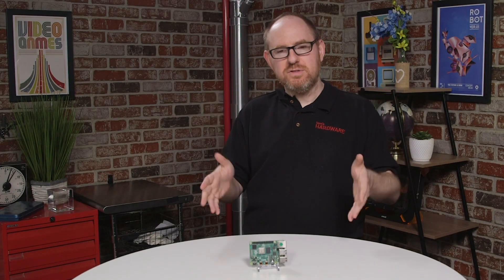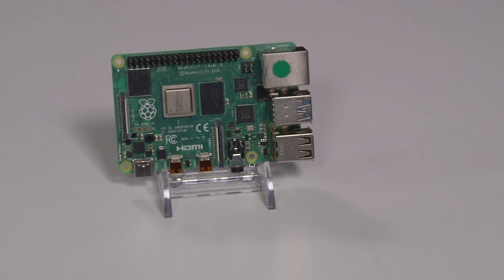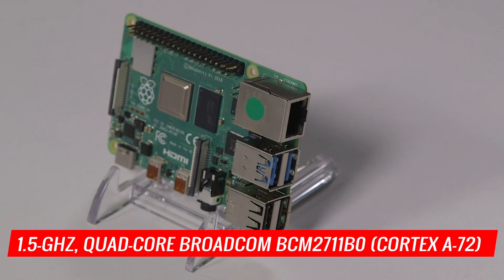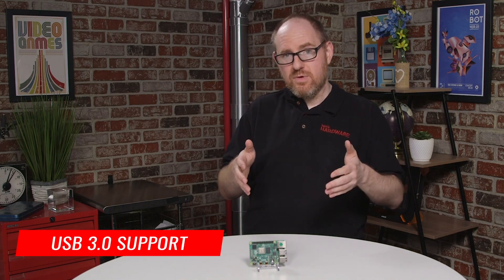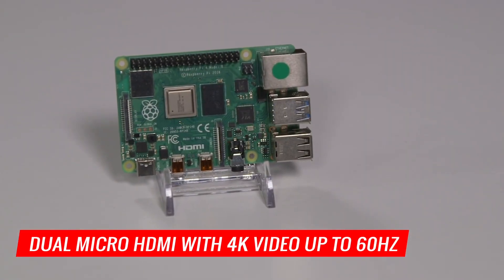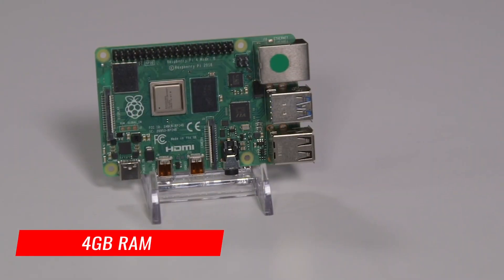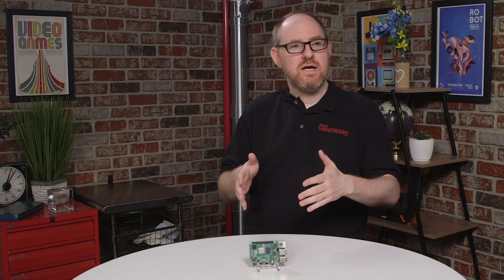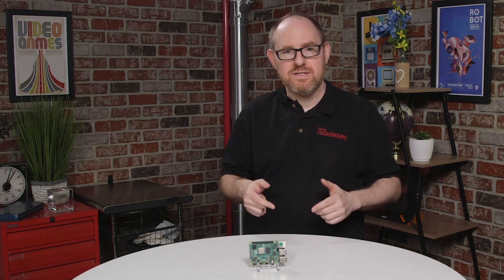Raspberry Pi 4 Reviewed: The New Gold Standard for Single-Board Computing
For the same $35 starting price as prior models, you get speeds that are two to four times faster, support for USB 3 and true Gigabit Ethernet.

Perhaps more importantly, there will be a $45 Raspberry Pi 4 with 2GB of RAM and a $55 unit with 4GB, four times more than any previous Pi has had. Makers and hobbyists will want to add the Raspberry Pi 4 to their arsenals, and tech enthusiasts who’ve never used a Pi before now have even more reasons to buy one.